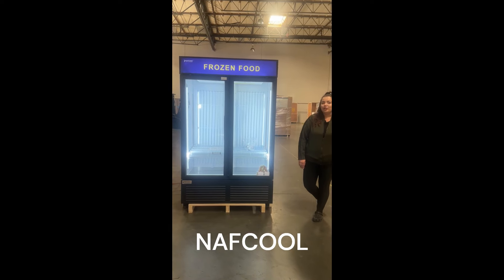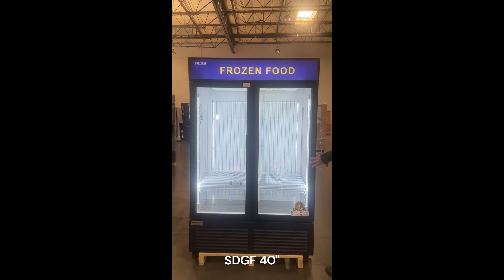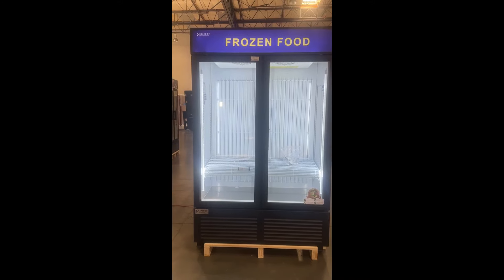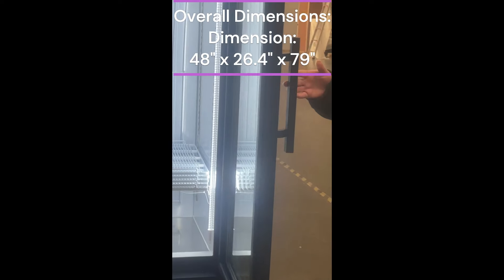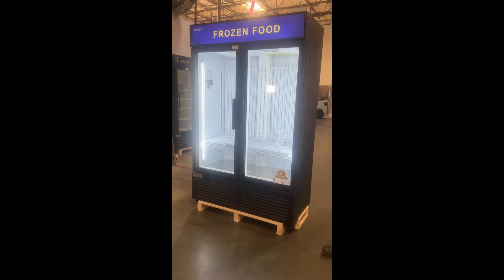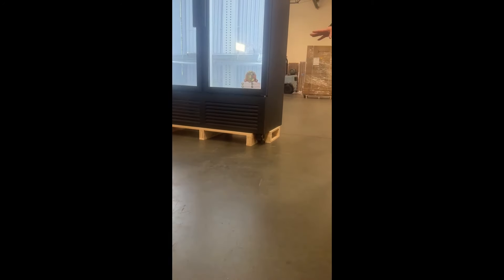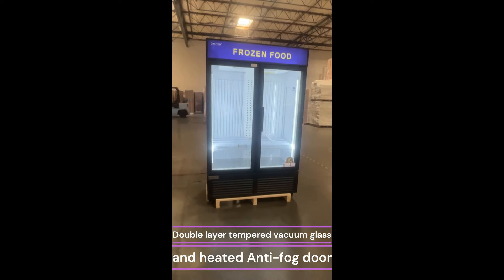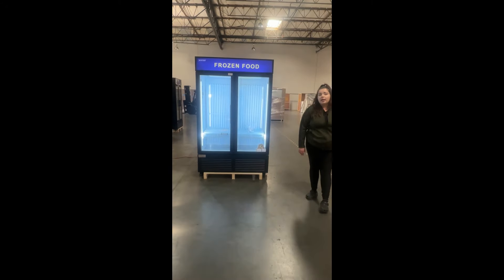SDGF40'' TWO SECTION GLASS DOOR FREEZER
Feature:

Dimension:48*26.4*79”
Capacity: 45 Cu Ft
Temperature range: -7 to 0 Fahrenheit
Double layer tempered vacuum glass and heated Anti-fog door
Self-closed Hinge Door with Aluminum handle
Voltage 110V Frequency 60Hz
Energy consumption 9.45Kw per 24hrs
Evaporator type: copper tube on Aluminum Fin
Condenser type: copper tube on Aluminum fin
Automatic dust clean system by Reversible High efficiency Fan motor
Four castors, two with break at front
American type plug in with up to 3ft long cord
Operation ambient: temperature below 55F, humidity below 50%
Lighting: inside two column LED and canopy illuminates by LED
Carel digital temperature controller
Automatic defrost by ventilation cooling
Environmental friendly refrigerant R290 natural gas